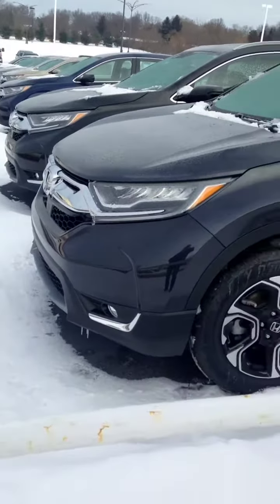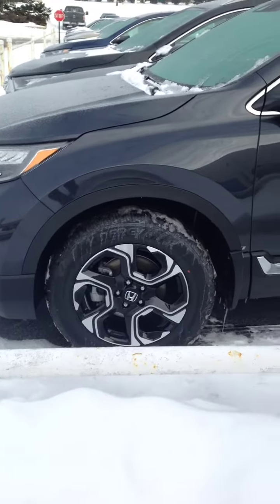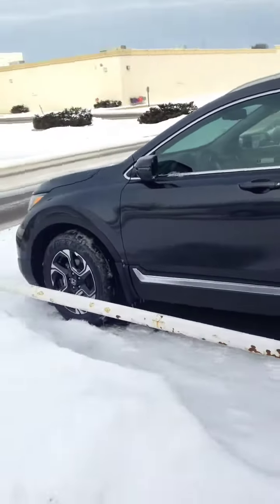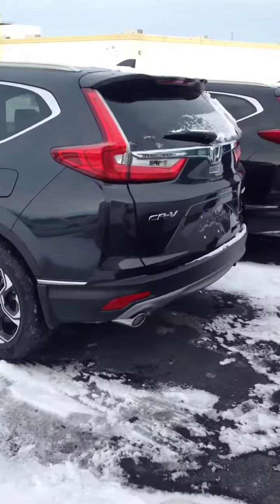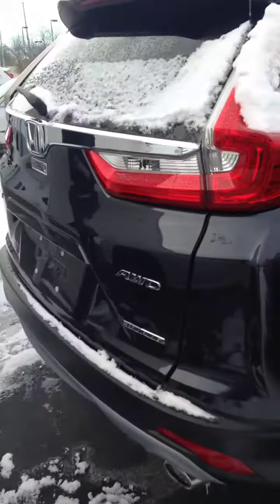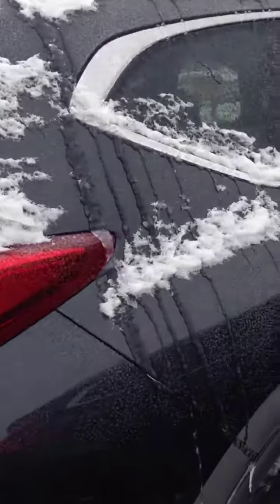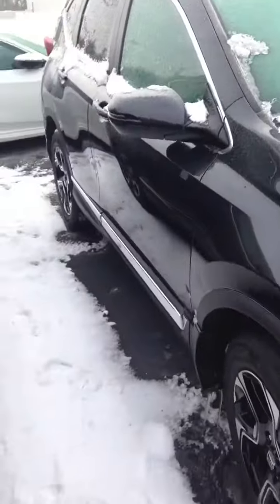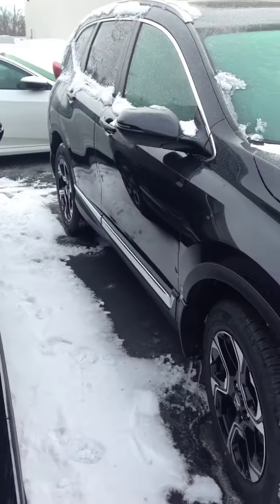January 28, 2019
Crv touring 2019